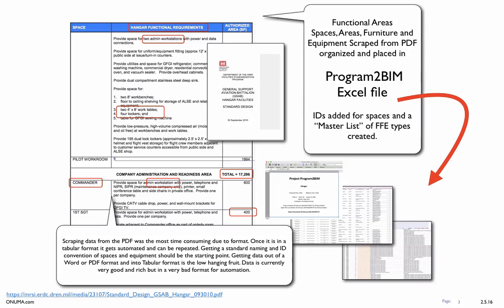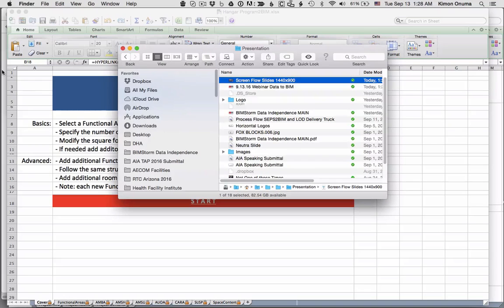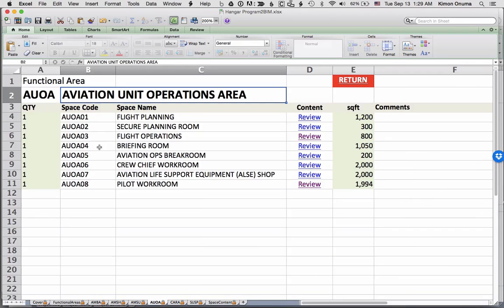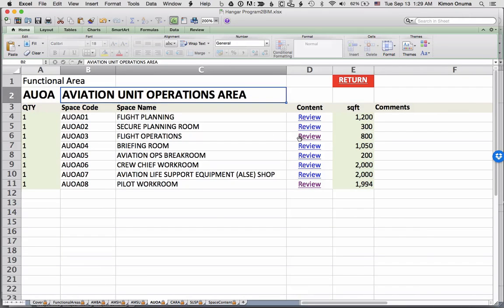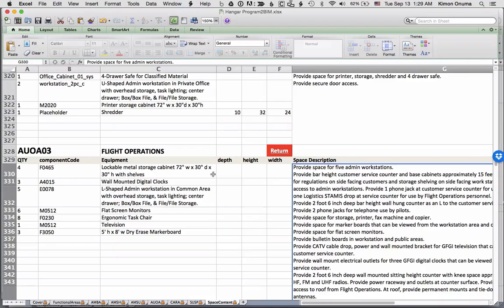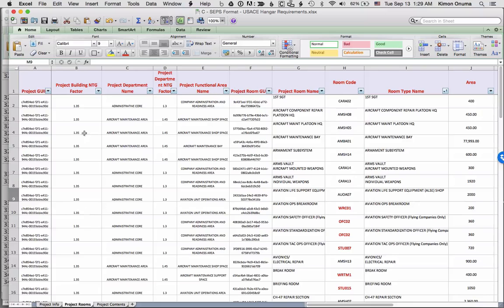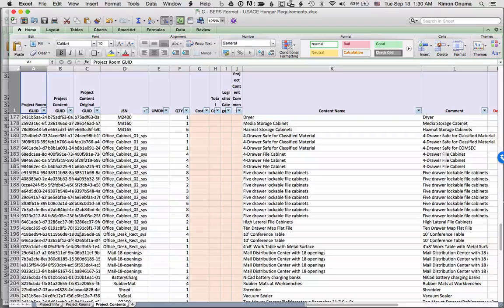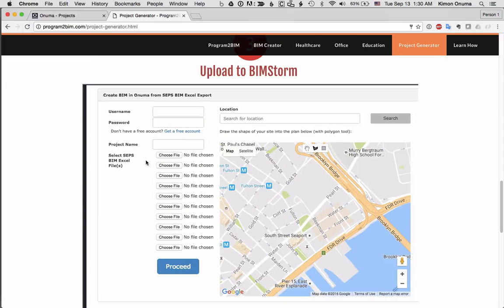9 Converting Analog Data to Create BIM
More videos here: BIMStorm.com